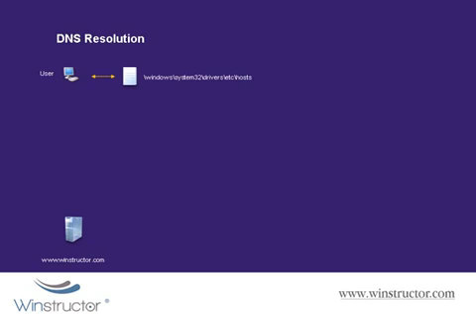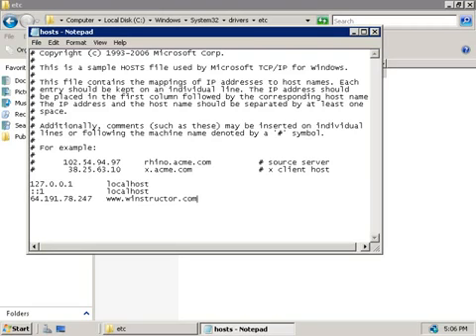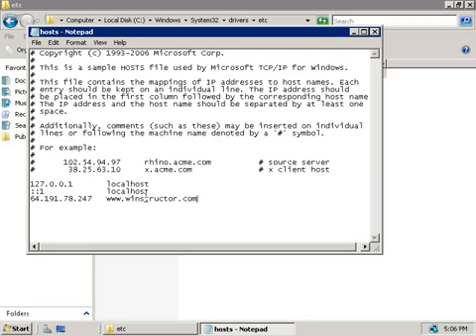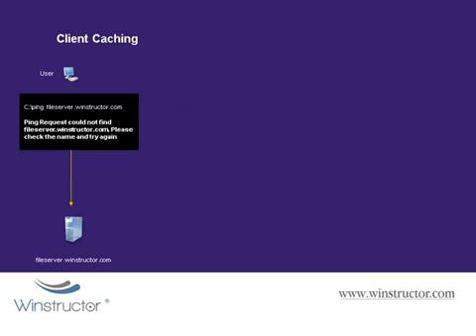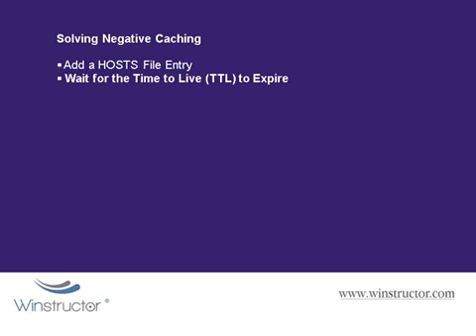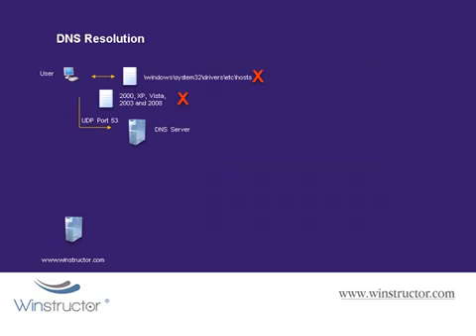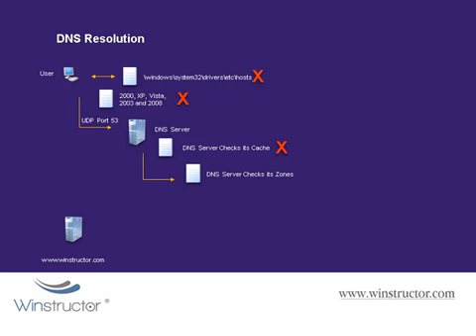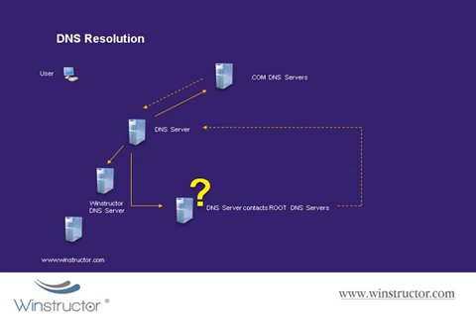Implementing DNS Resolution || Session 21 || Windows Server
In this video we are going to implement and configure networking with Windows Server  . In the third video from the series we are going to implement DNS. DNS is a core name resolution service required by every MS Active Directory domain. Proper DNS configuration is crucial for different services and applications to work.